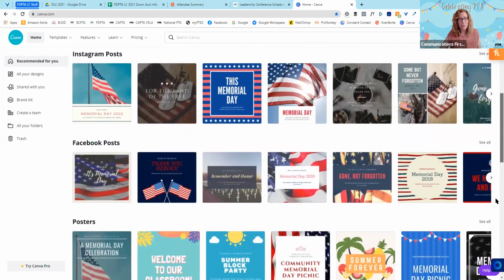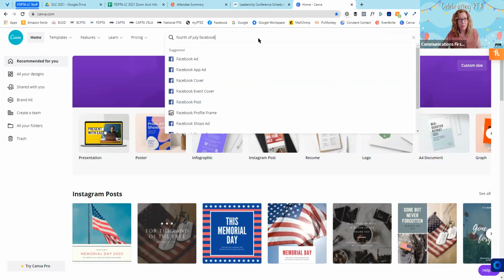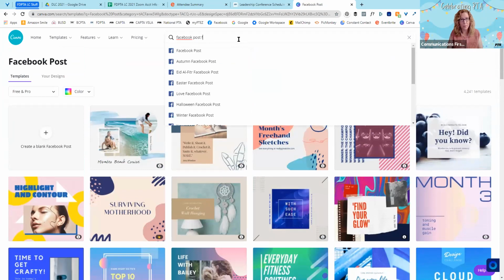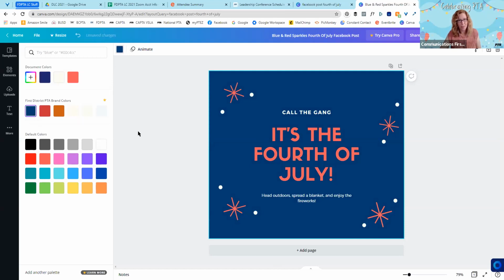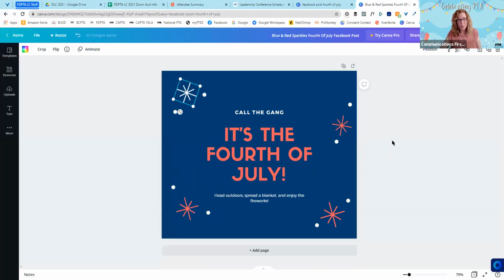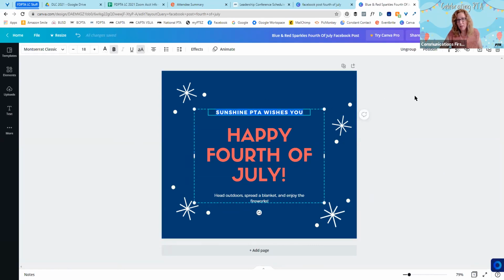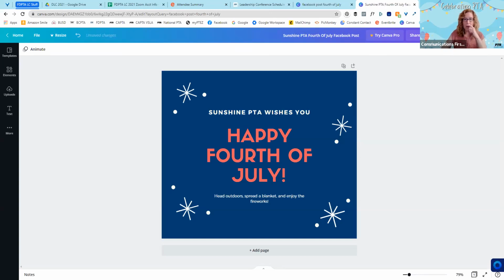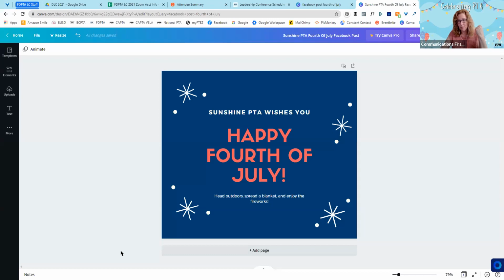Social Media & Communications LIVE Q&A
Check out the live question and answer portion of the Social Media & Communications workshop.